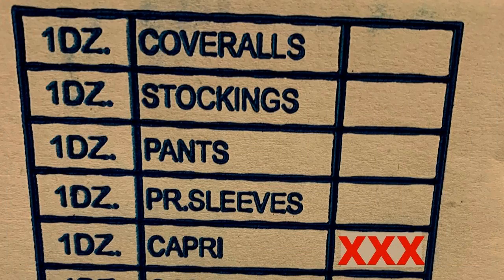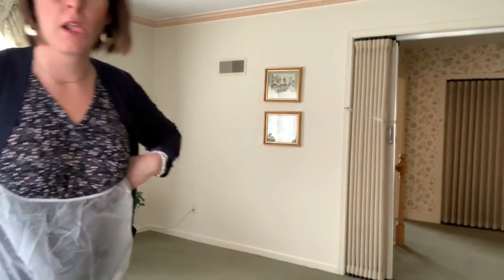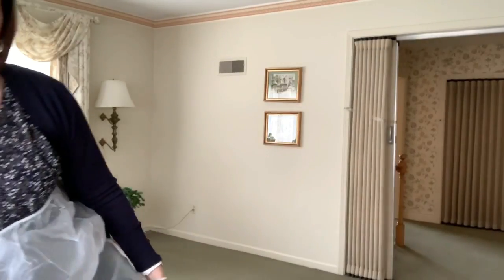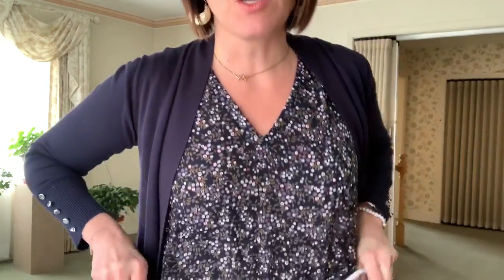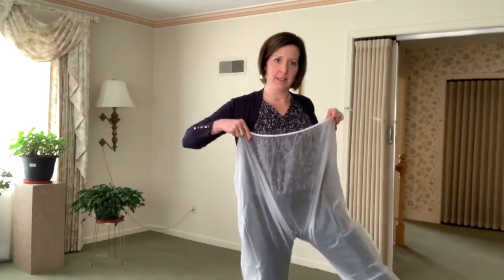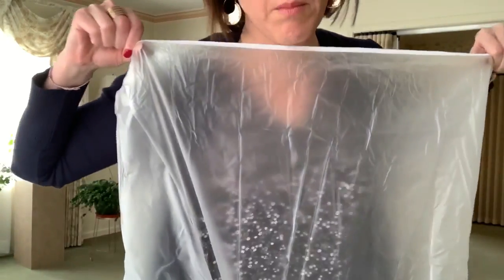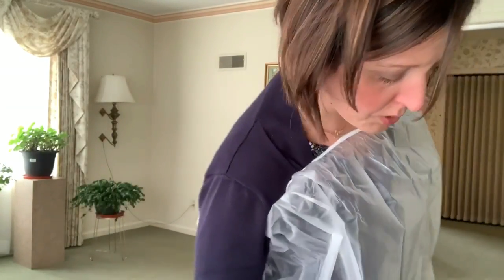When Are Plastic Undergarments Used on the Dead?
Kari Northey, a funeral director and embalmer, explains what plastic undergarments are used for on the deceased. Have you ever seen or felt something on a deceased that you wondered about? Could it have been plastic undergarments?